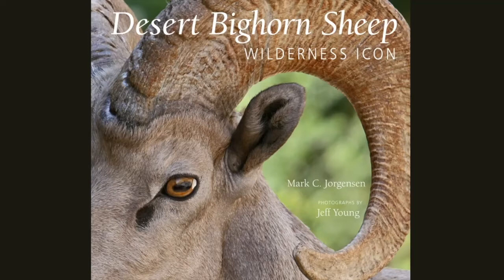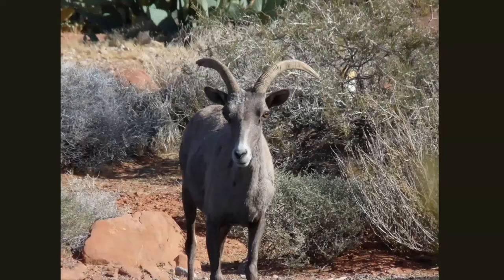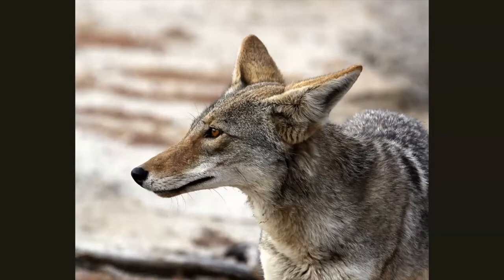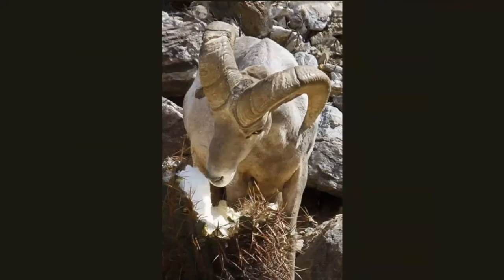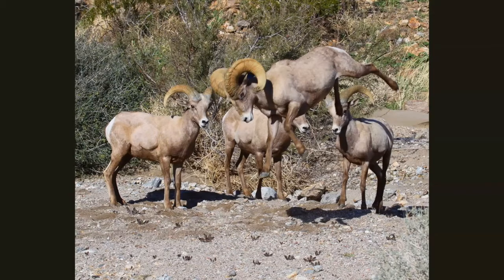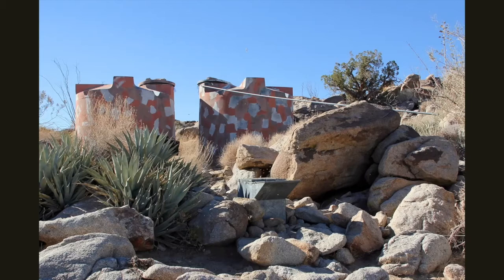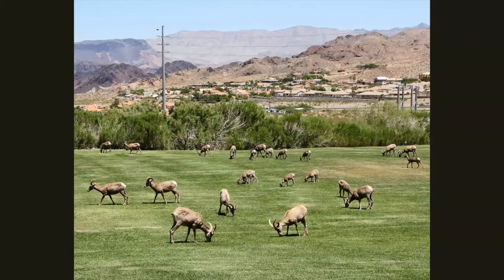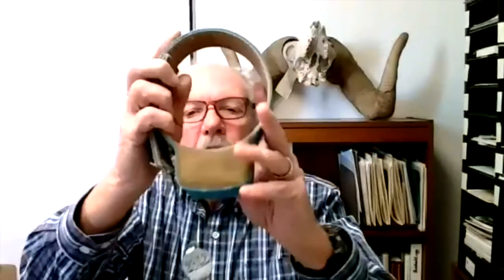Sunbelt Spotlight: Desert Bighorn Sheep with Mark Jorgensen | Sunbelt Publications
This program highlights the iconic desert bighorn sheep, not only of our local Anza-Borrego Desert State Park but of the western states and northern Mexico. The book, "Desert Bighorn Sheep: Wilderness Icon" is the most comprehensive photographic work ever published on the desert bighorn. Learn about the range and status of the bighorn, its natural history, adaptations to its harsh environment, predation, and the many threats this animal faces throughout its habitat.

Mark Jorgensen and photographer Jeff Young put their 50 years of experience into the book, published by Sunbelt Publications. Mark Jorgensen began his studies of bighorn sheep as a teenager and continues today in retirement. His 36 year career in California State Parks was centered on Anza-Borrego. He worked as a ranger, naturalist, resource ecologist and finally as superintendent of California’s largest state park. He has been a member of the technical staff of the Desert Bighorn Council and is an advisor to the Bighorn Institute. He presents educational programs about desert bighorn sheep throughout the western states and has worked to establish desert parks in Mongolia, United Arab Emirates, and Saudi Arabia. He’s also given scientific presentations on state park resource management in Israel.